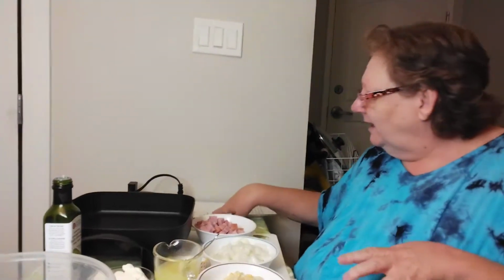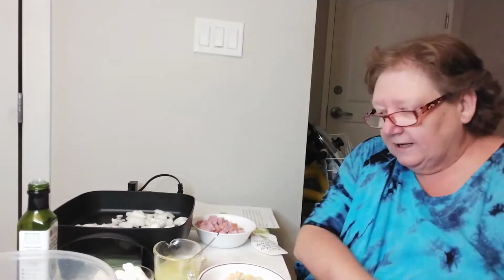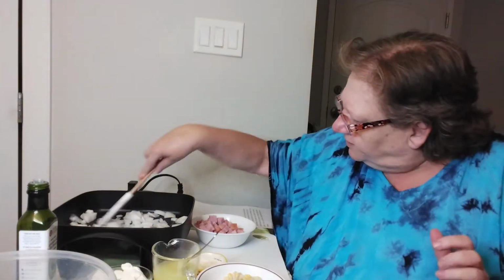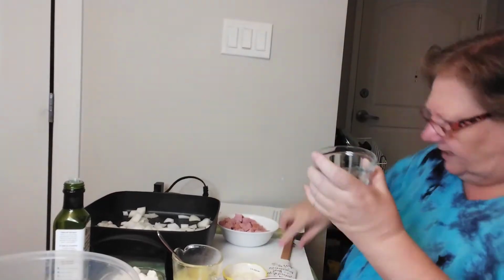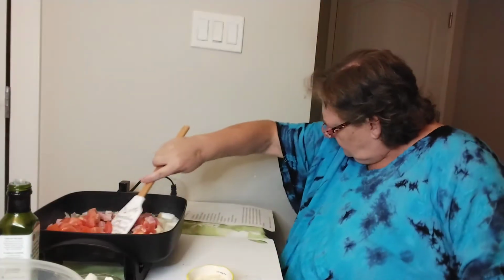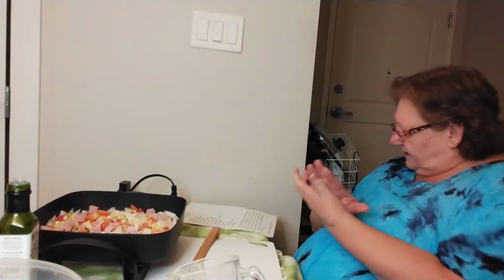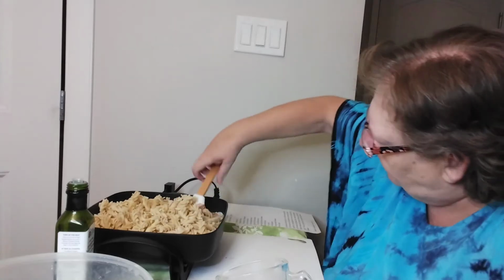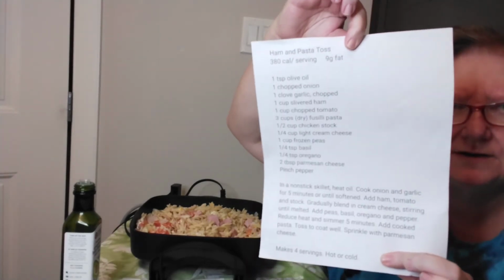Make it Monday #1 Ham and Pasta Toss